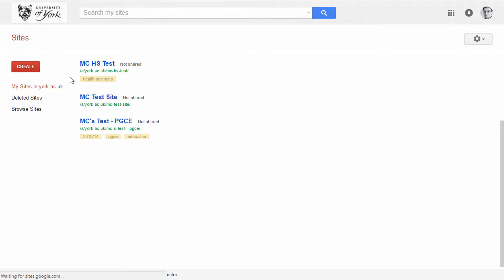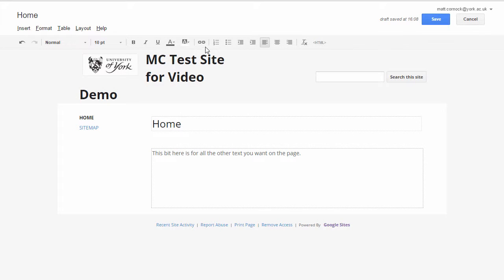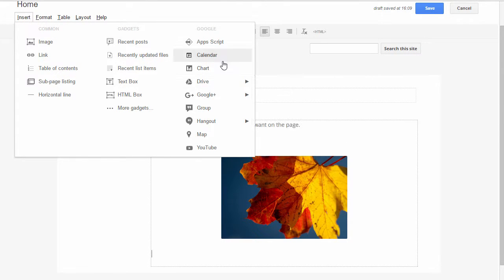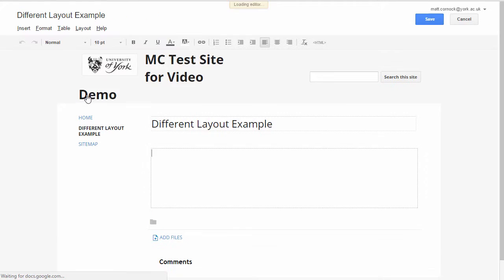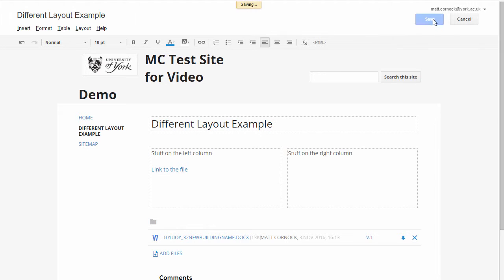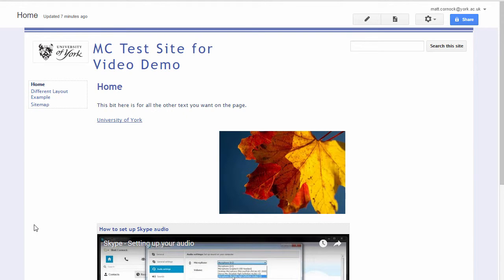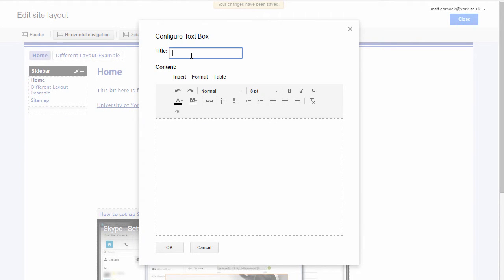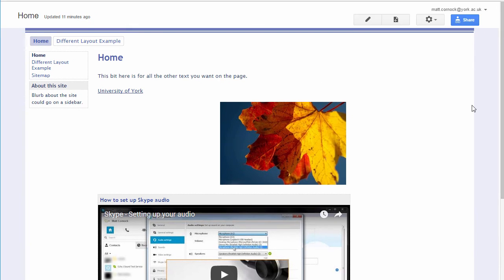Visual Digital Presentation - Simple websites and portfolios using Google Sites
A brief overview of Google Site functionality to get you up and running with creating simple websites.